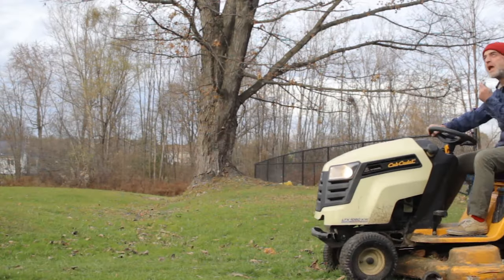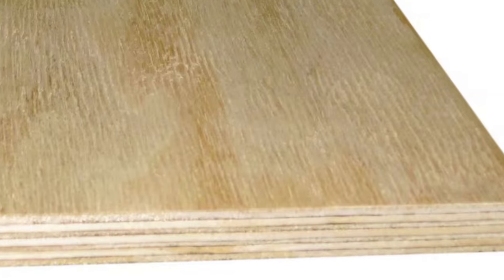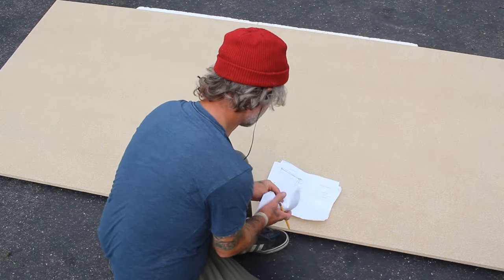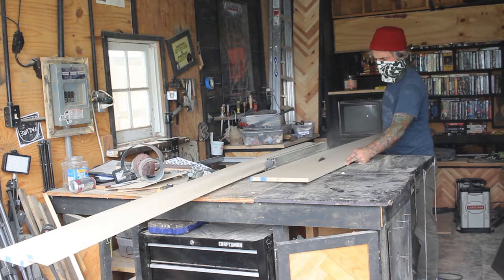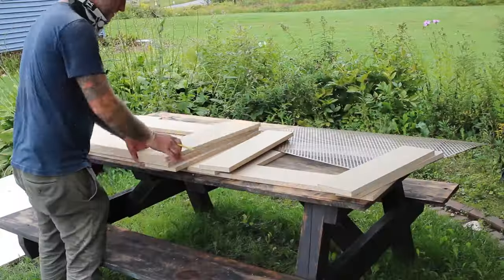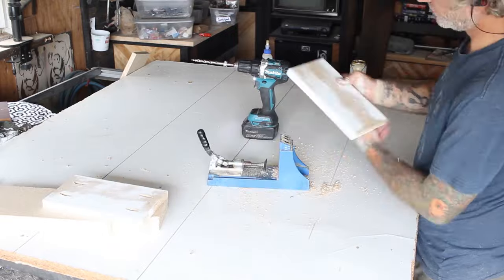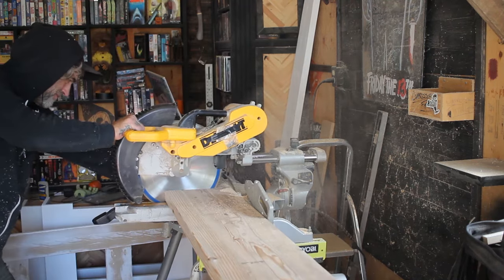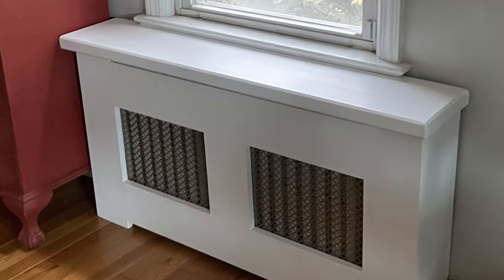How to Make Radiator covers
In this easy DIY woodworking project video, I show how i make and sell basic radiator covers and help support my small business.